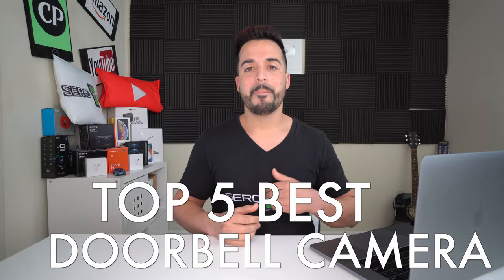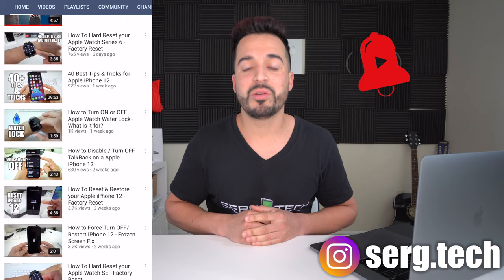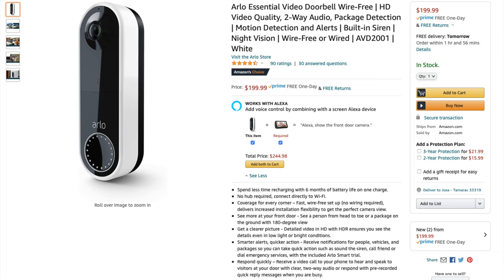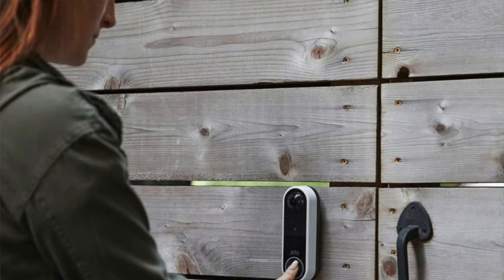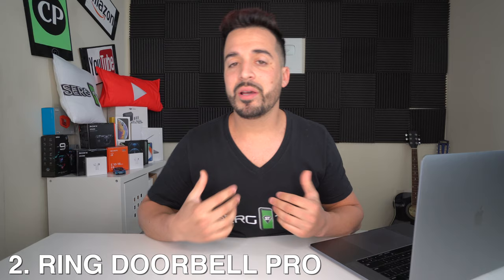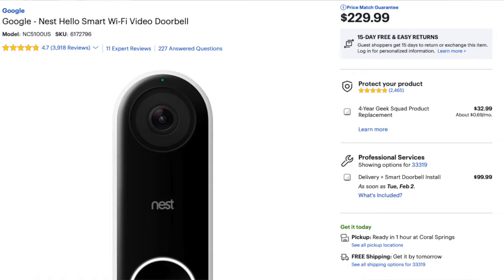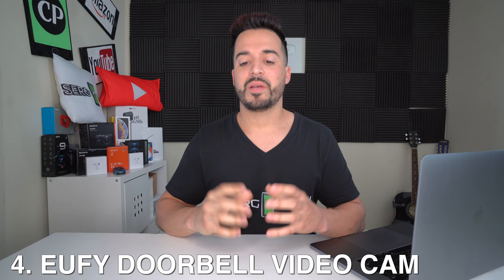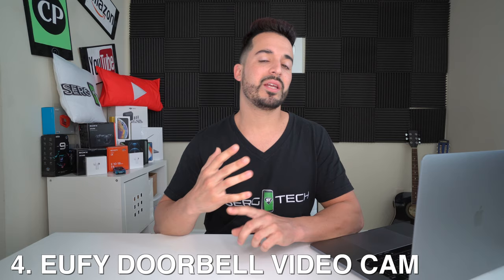TOP 5 Best Video Doorbell Camera of 2021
In this video I review the top 5 best doorbell video camera of 2021.

There are many other doorbell cameras to choose from, but these cameras are in my opinion the best ones to keep your valuables secure.

The doorbell camera list is below:

TIMESTAMPS
01:52 - Arlo Video Doorbell
02:38 - Ring Video Doorbell Pro
03:33 - Nest Hello Doorbell
04:20 - eufy Video Doorbell (without monthly fee)
05:10 - Blue by ADT